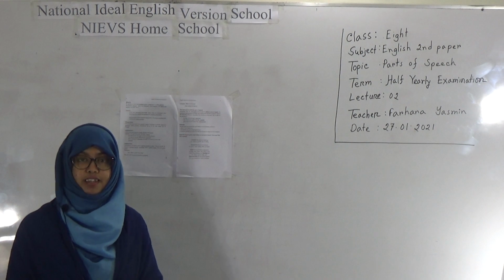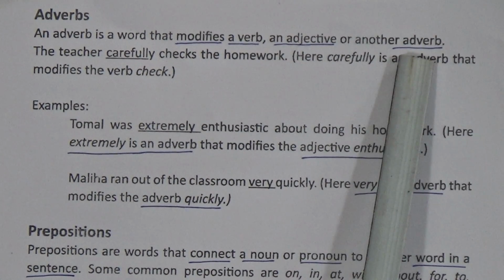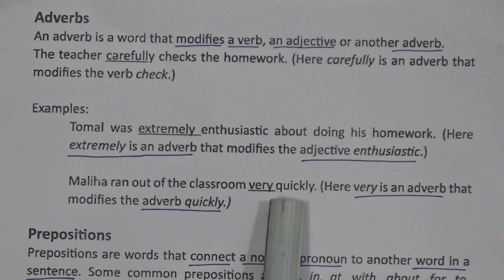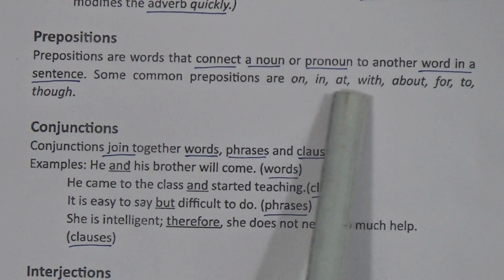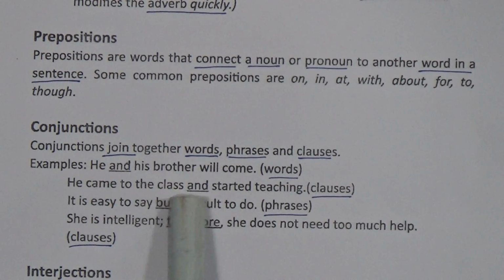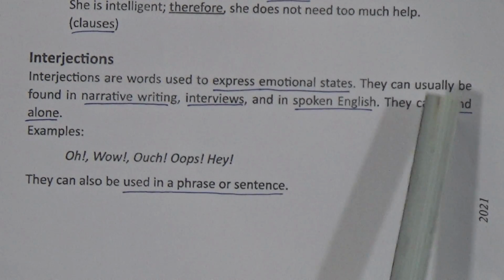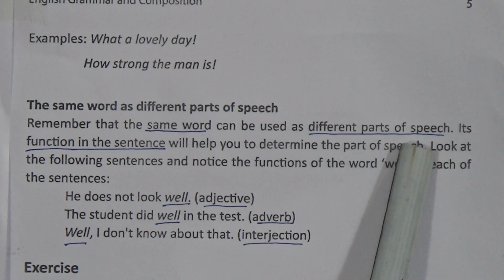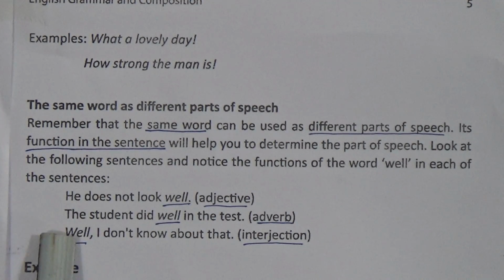Class: Eight, Subject: English 2nd Paper (Lecture- 02), Topic: Parts of Speech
Class: Eight
Subject: English 2nd Paper (Lecture- 02)
Topic: Parts of Speech
Teacher: Farhana Yasmin